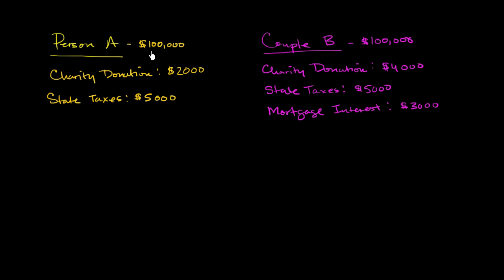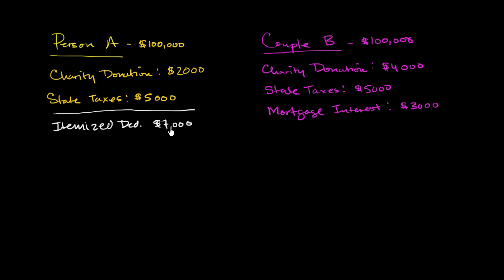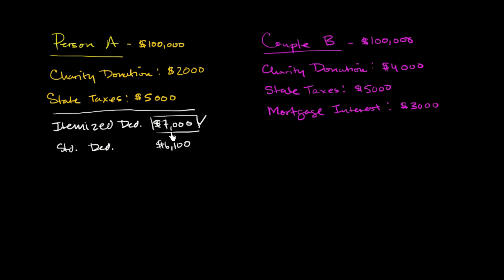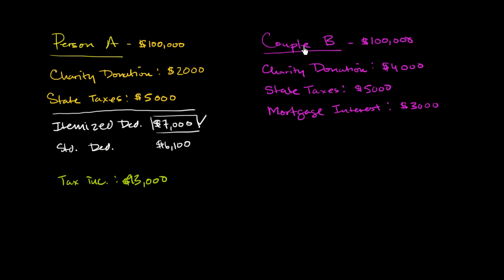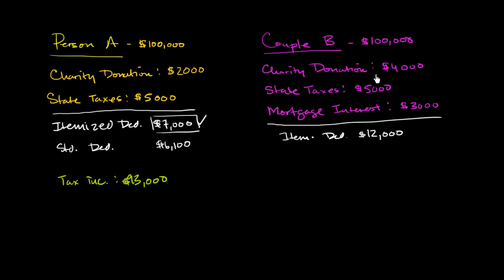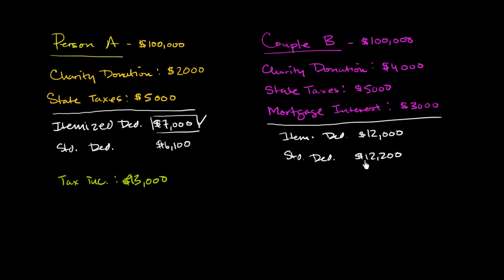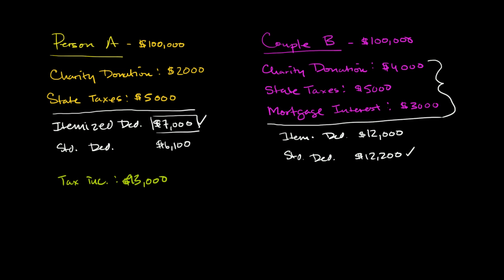Standard and Itemized Tax Deductions